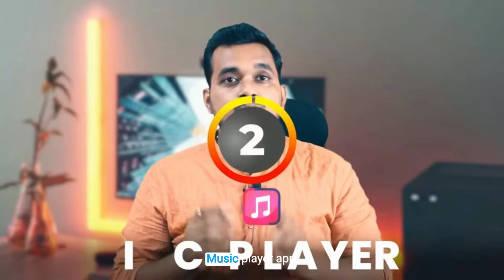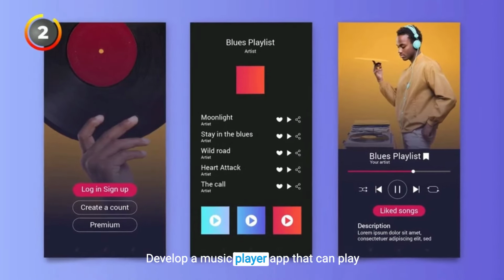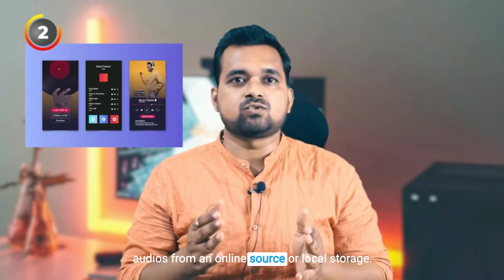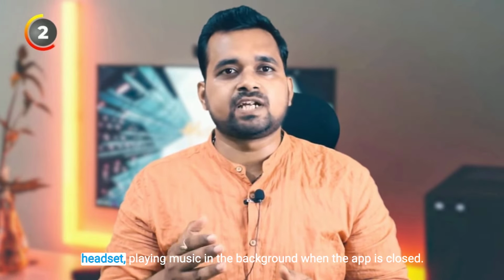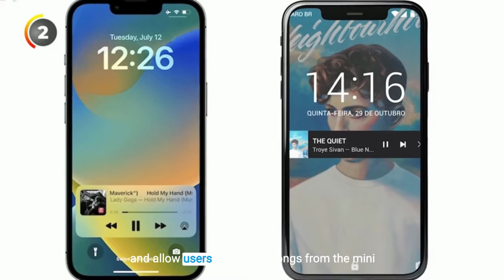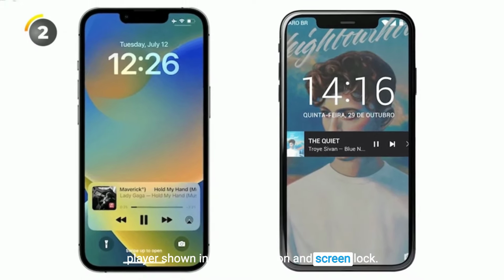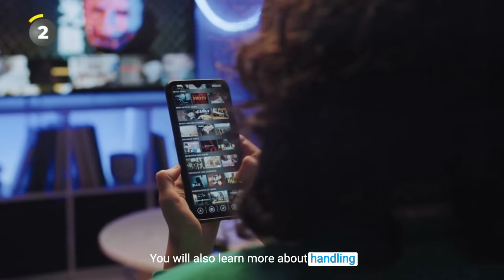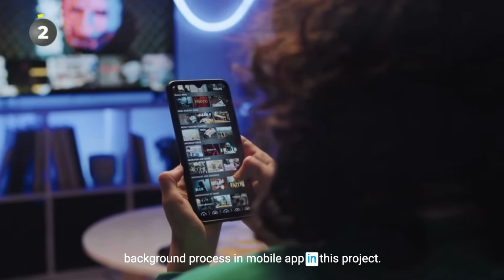6 Best Mobile App Project to Elevate your Resume | Navoki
00:13 Camera and Gallery App
00:31 Music Player App
00:53 Fitness Tracker App
01:07 Chat and Video Call App
01:25 2 Factor Authentication App
01:35 Social Media App , Instagram